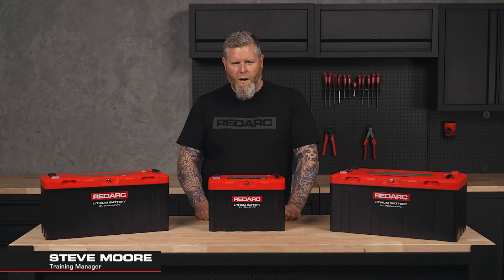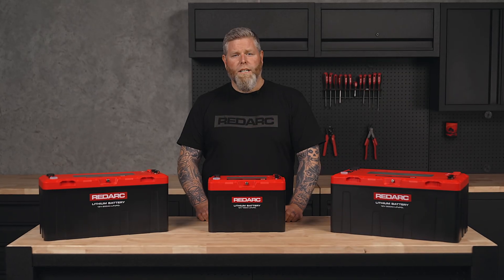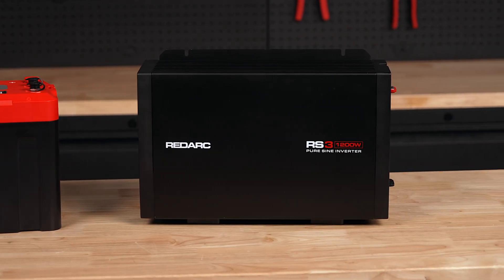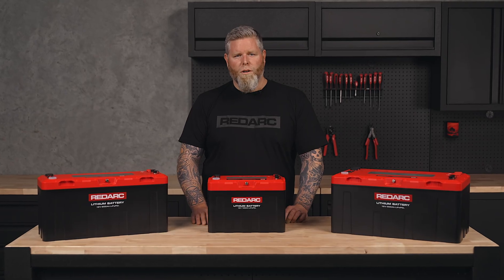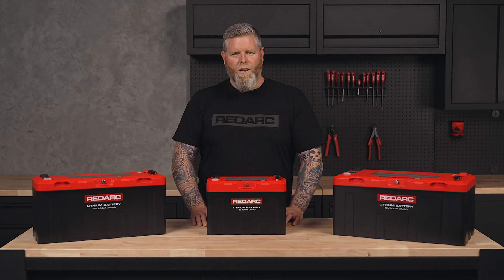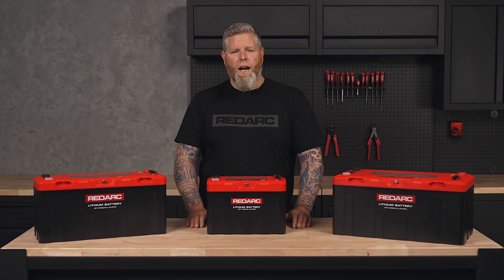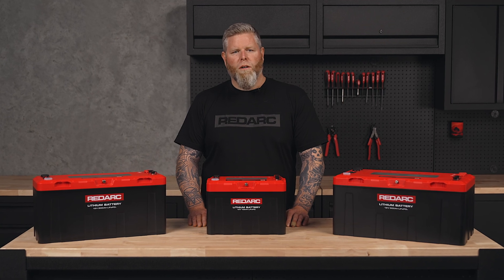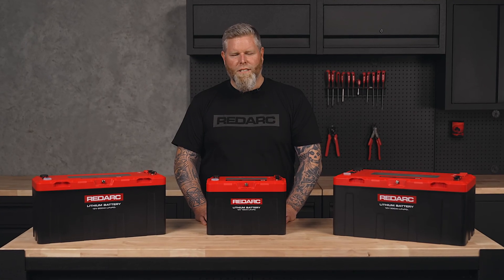INTRODUCING REDARC REDLAB ICON | LITHIUM BATTERIES FOR 4WD, RV, CARAVANS & OFF-GRID POWER AU & NZ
In this video, we introduce the all-new REDARC Redlab Icon lithium batteries a premium, Australian-designed power solution for 4WDs, RVs, caravans, and off-grid systems. Learn why the Redlab Icon range is setting a new standard for reliability, performance, and smart battery integration. We break down the key advantages of these advanced lithium batteries, including improved safety features, monitoring options, and energy efficiency.

Chapters:
00:00 Introduction
00:22 – What is the Redlab Icon?
00:54 – Features & benefits
01:20 – Safety & design enhancements
01:55 – Smart monitoring & connectivity
02:25 – Ideal use cases for 4WD, RV, and off-grid
02:45 – Summary & next steps

*Available in Australia and New Zealand only.